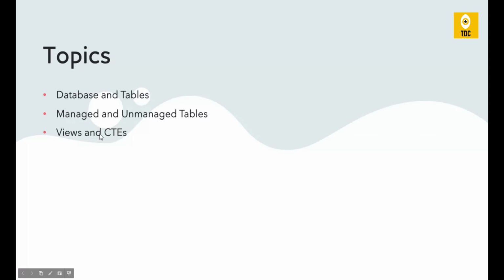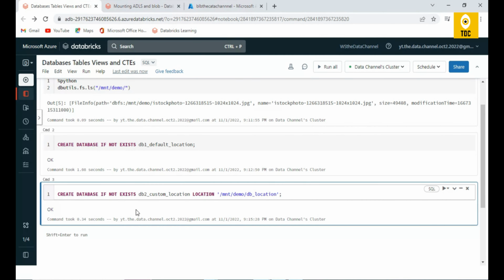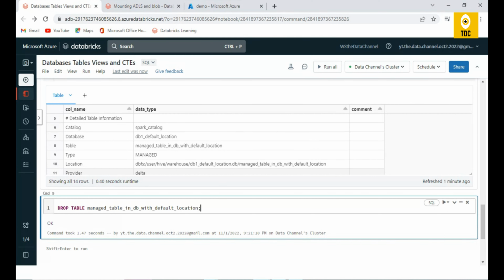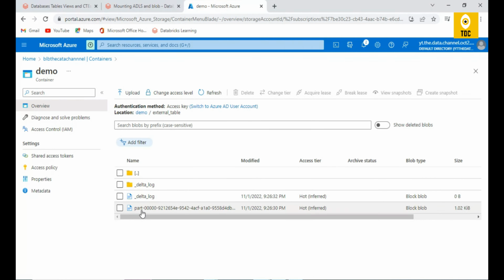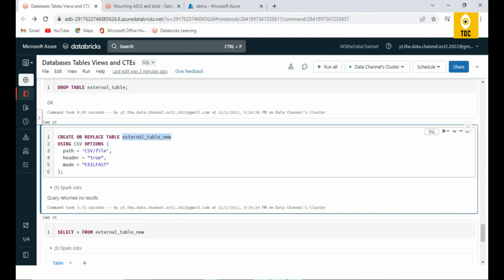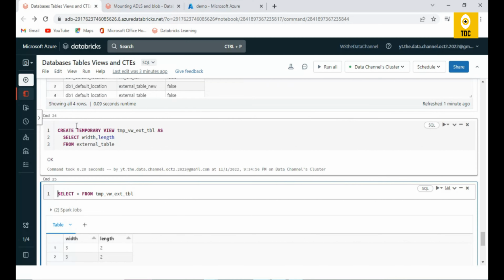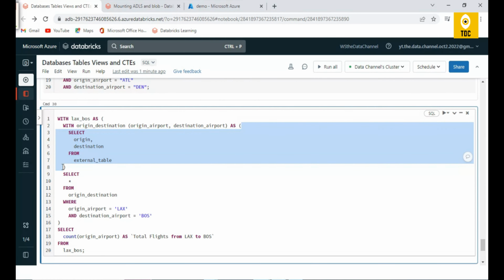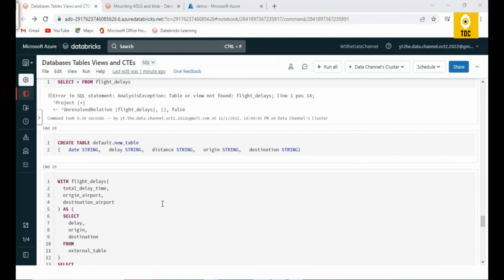Databricks Module 2(#11):Delta Table-Database, Views and CTEs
Delta table Creation of Database, Views and CTEs and different options around them

With this we are bringing whole new series of video related to Databricks.

Please follow this playlist to see more detailed content on Databricks.
This course is design in Modules and can expect few videos in each Modules.
You can start from basics and you can expect to be Expert in  Data Engineering  with Databricks by end of this Course